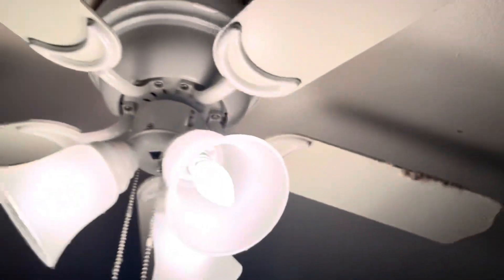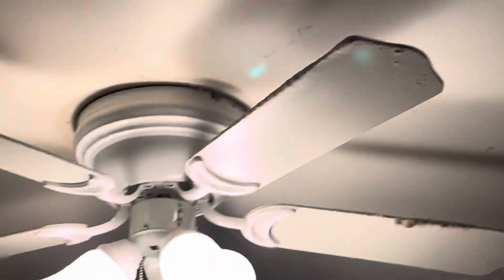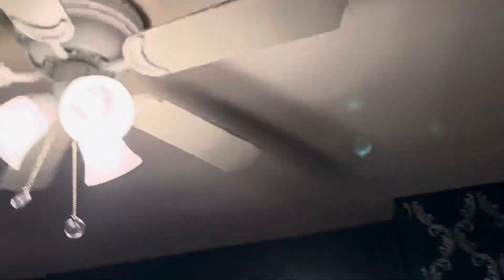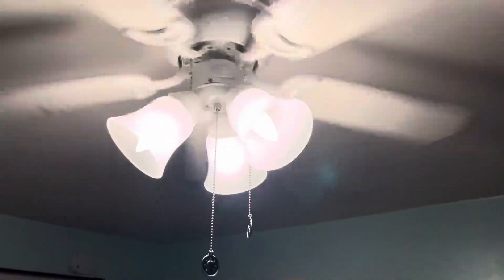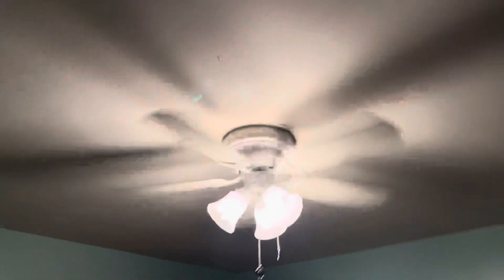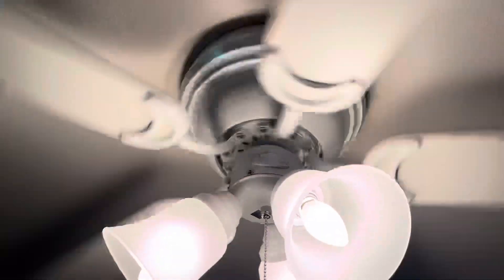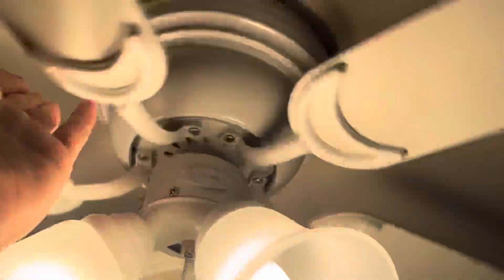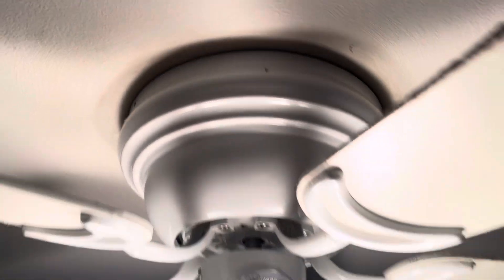2019 Westinghouse Contempra Ceiling Fan || 2023 Remake